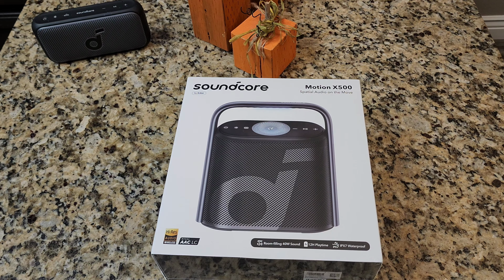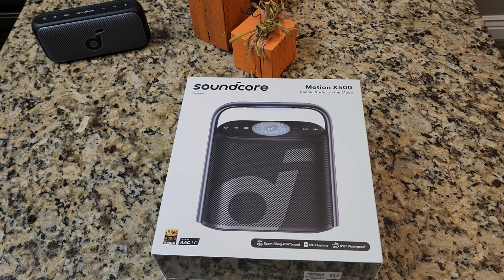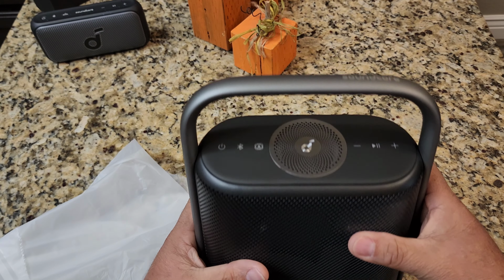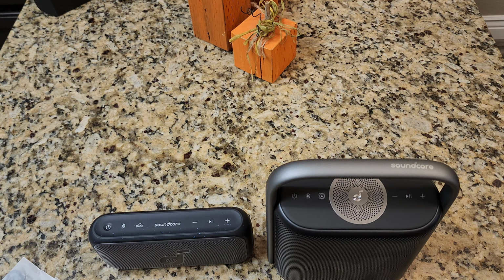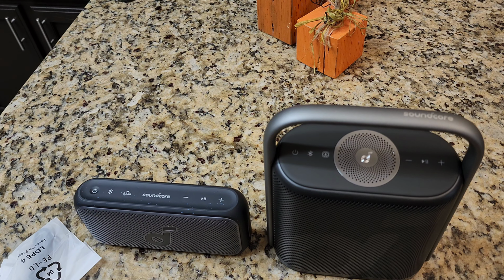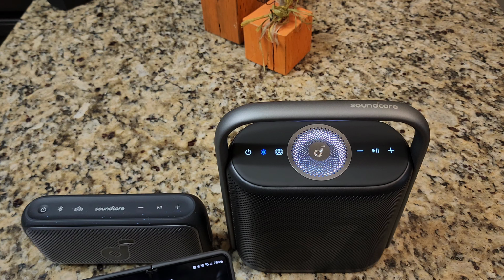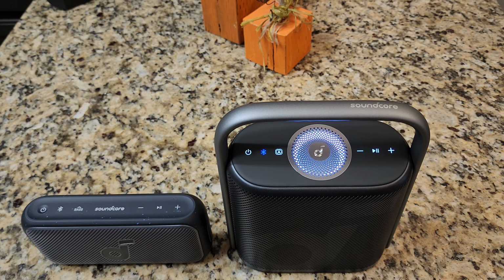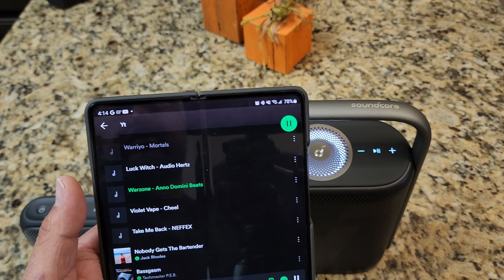New Soundcore Motion x500 unboxing and comparison to Motion 300